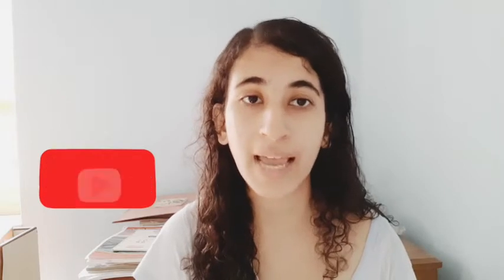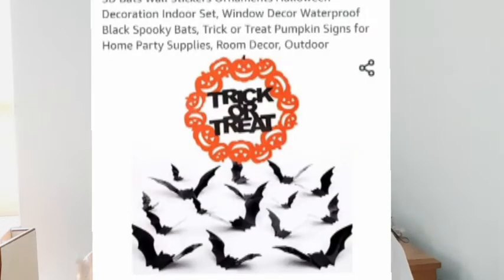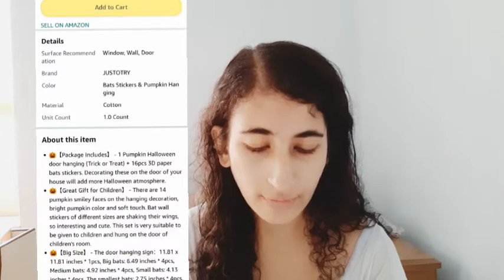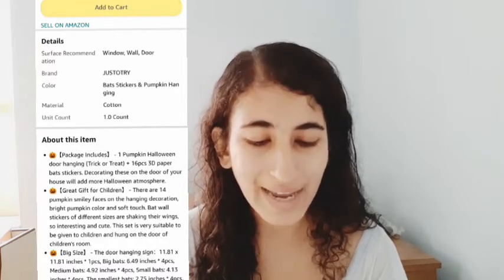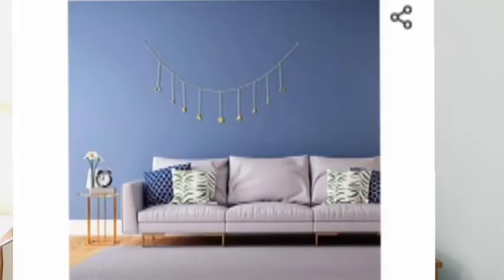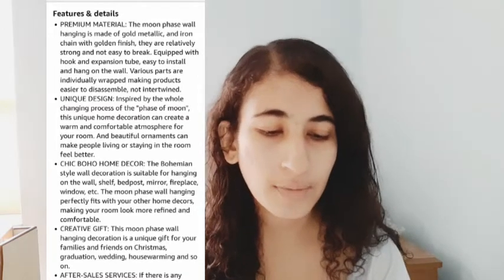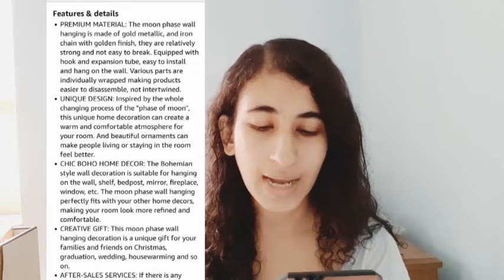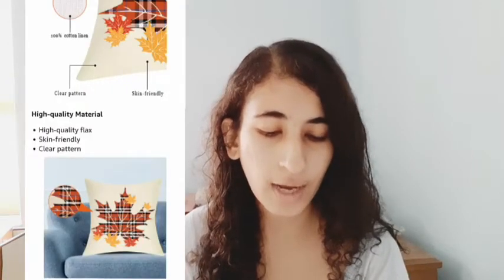AMAZING HOME DECOR ITEMS UNDER 5 DOLLARS ON AMAZON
Hey everyone, this channel is about eco  approach to home decor and how you can decorate your home

1) Moon garland
2) Halloween Pillow cover
3) Halloween stickers

We are at Articolory creating affordable beautiful art for decorating your home, for creating positive vibes, peace, and calmness by art.